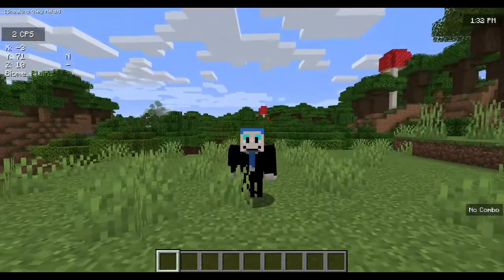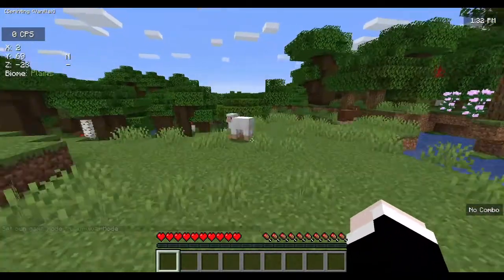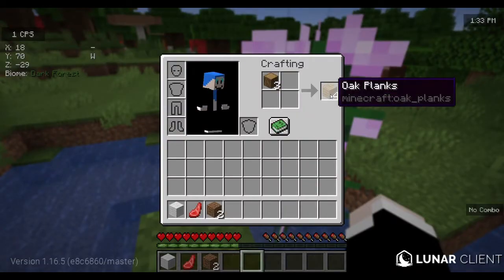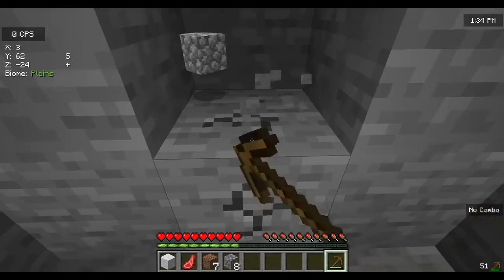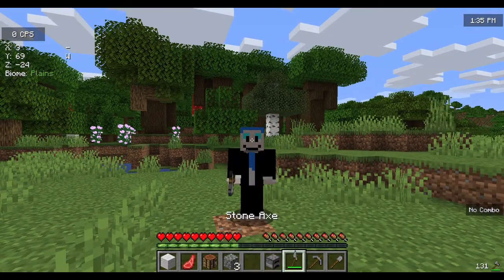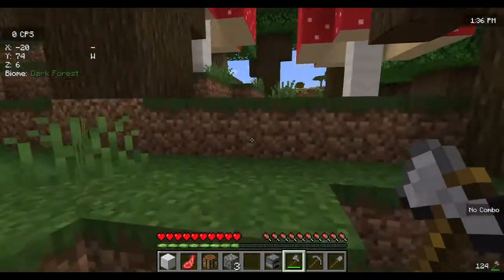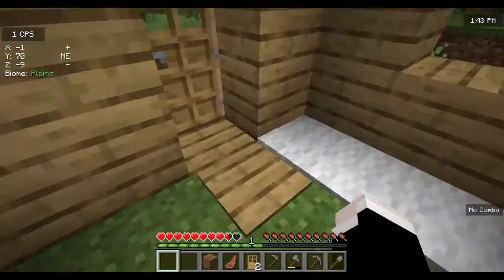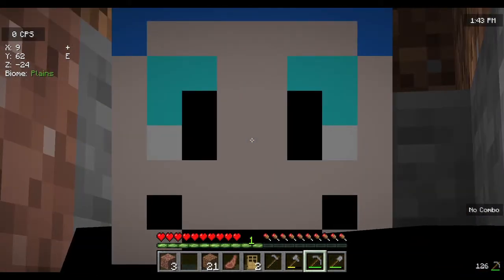Minecraft Survival: Episode 1